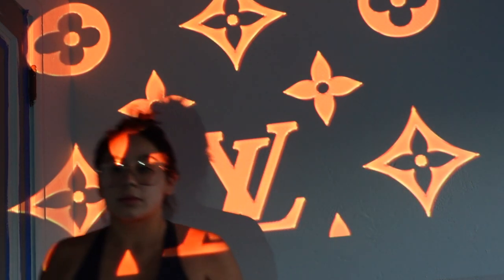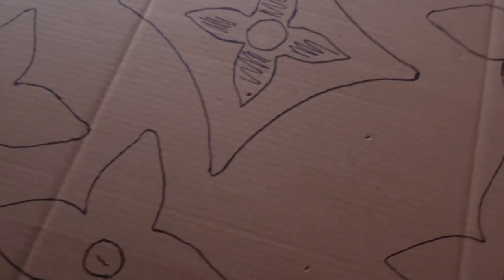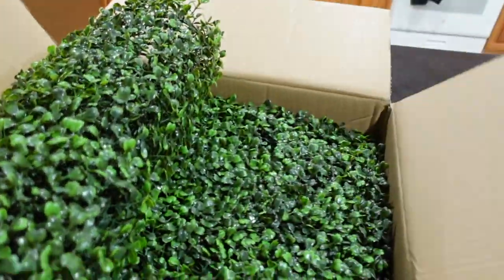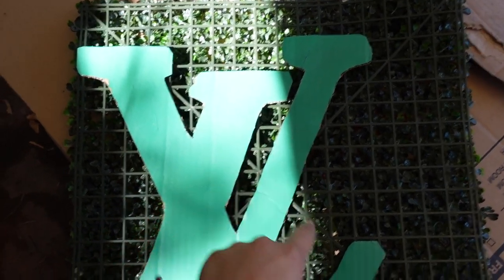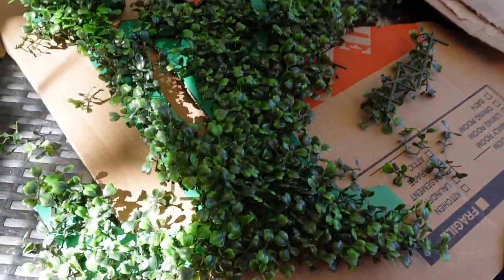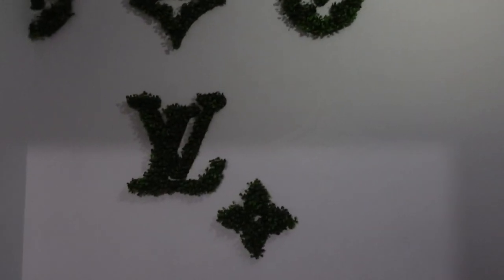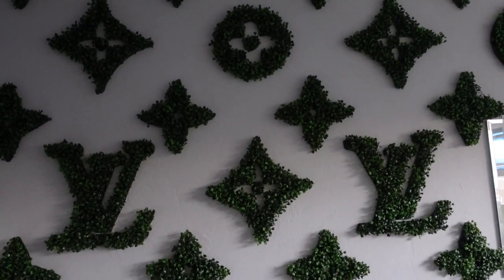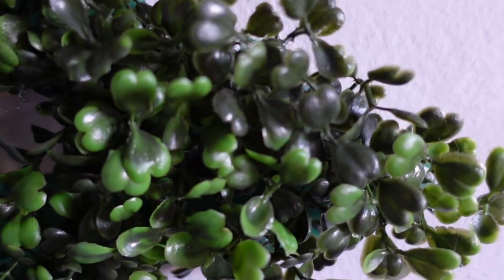DIY LOUIS VUITTON WALL ROOM DECOR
I've been wanting to do this for years and finally did it! I was inspired by:  Alissa forever channel -

MATERIALS USED.

1. Card Board
3. Thumb Tacts: Dollar Store.
4. Box Cutter
5. Fake grass